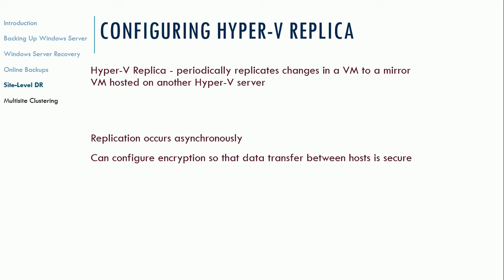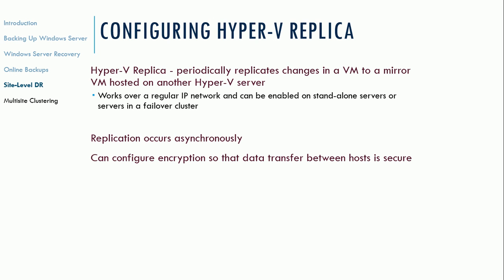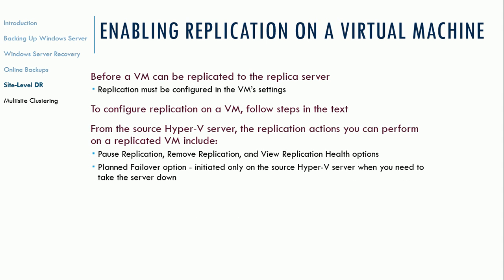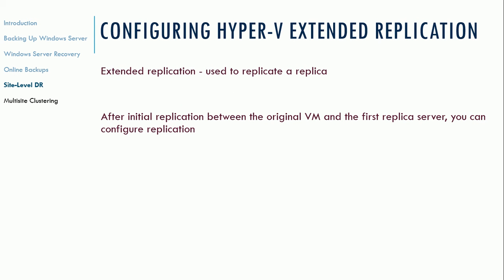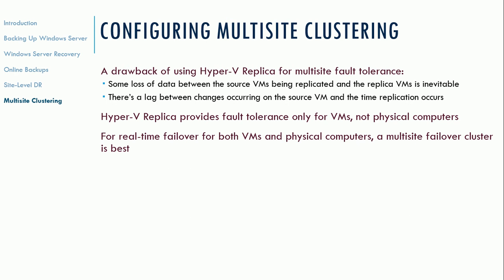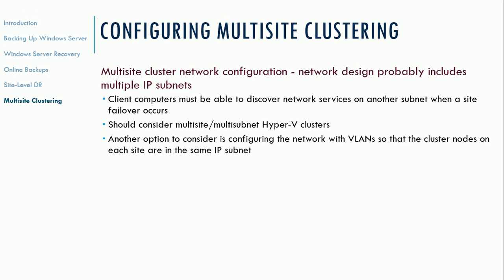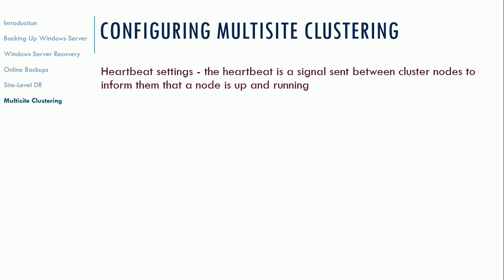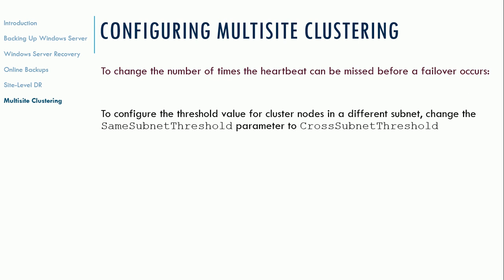CT 320 Unit10 D Multisite Clustering